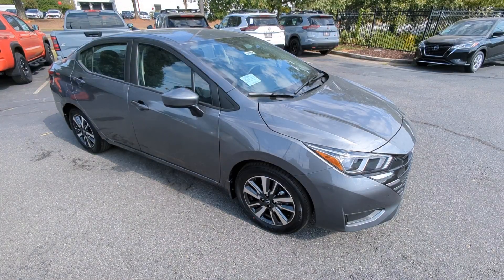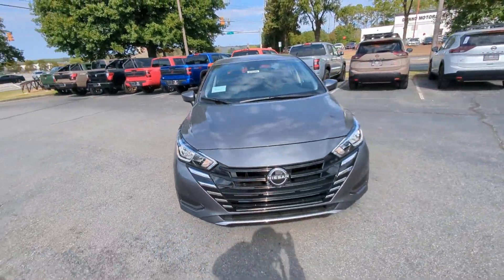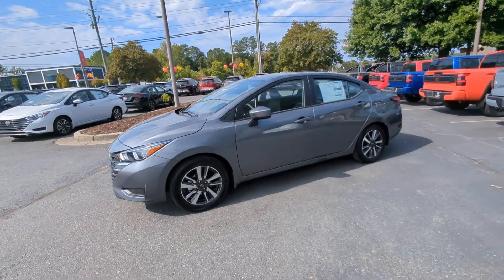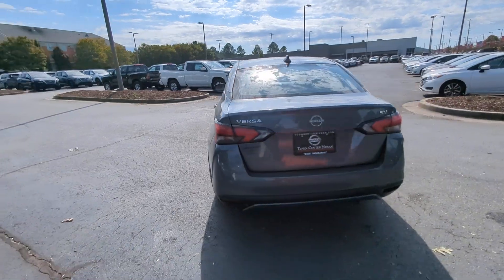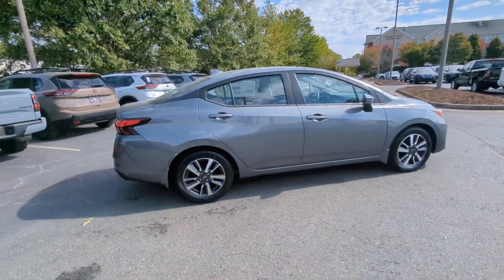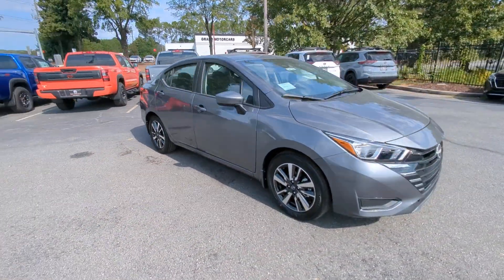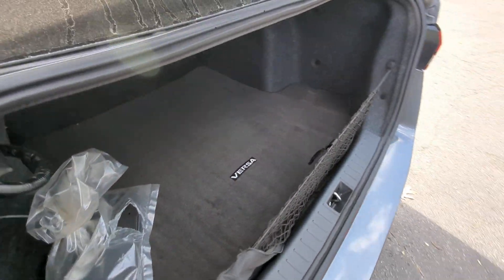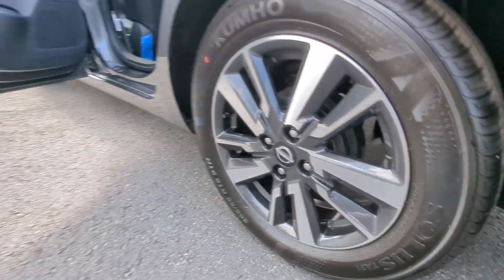2024 Nissan Versa 1.6 SV Kennesaw, Marietta, Smyrna, Woodstock, Atlanta GA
New 2024 Nissan Versa 1.6 SV available at Town Center Nissan located in 2310 Barrett Lakes Blvd NW, Kennesaw, GA, 30144.
Stock#: 241108 - VIN#: 3N1CN8EV8RL924996

You will love the features of this   2024  Nissan Versa. This sprightly Versa offers a host of features to keep you secure, comfortable, and connected. From impressive standard driver-assist tech to an upscale cabin and touchscreen infotainment, this clever compact is ready to take you places. These are just some of the great options this vehicle comes with: Apple Carplay®/Android Auto®, Keyless Entry, Heated Mirrors, Blind Spot Monitor, Steering Wheel Audio Controls, Aluminum Wheels, Alarm, Electronic Stability Control, Intermittent Wipers, Traction Control. Who knew you could have so many upscale features in an efficient, compact sedan? See for yourself when you take this well-appointed Versa out for a test drive. Our professional staff looks forward to giving you excellent service!